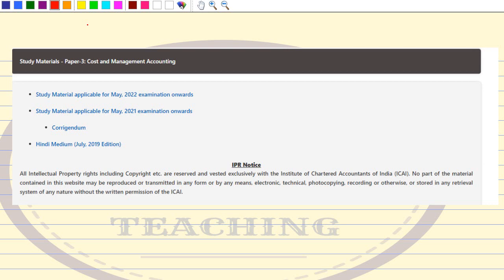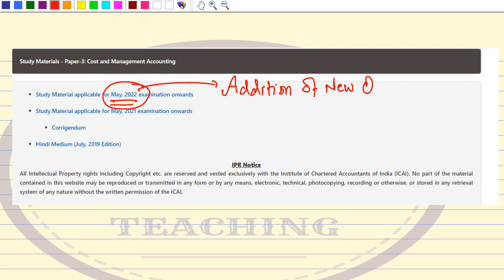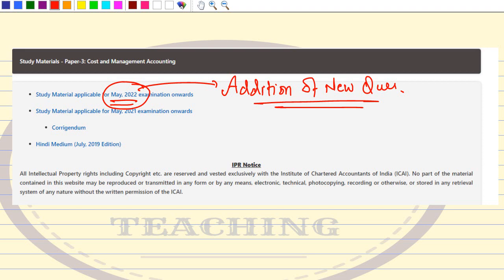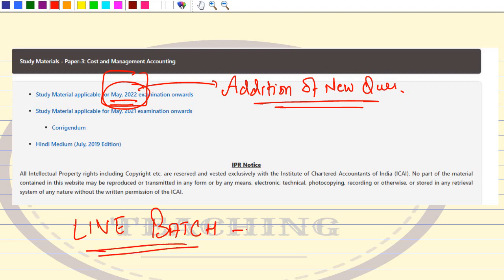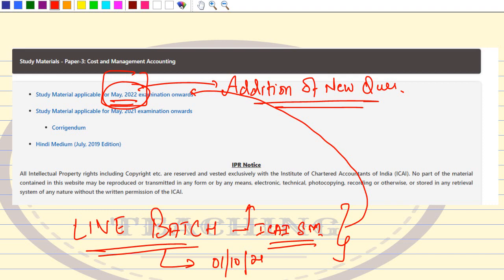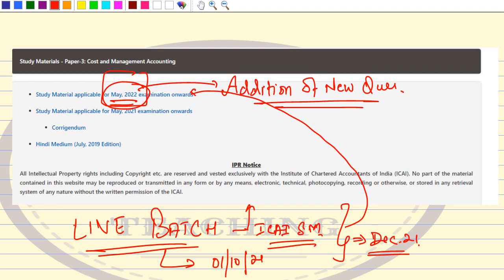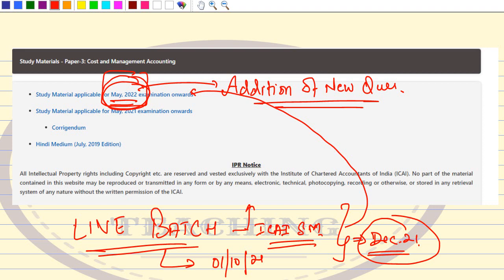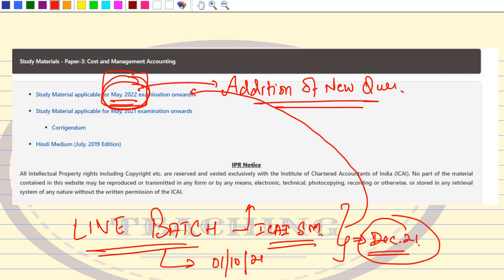ICAI Important Update || Cost Accounting || KSJ Teaching || ICAI Module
New Modules for May,2022 have been released by ICAI.